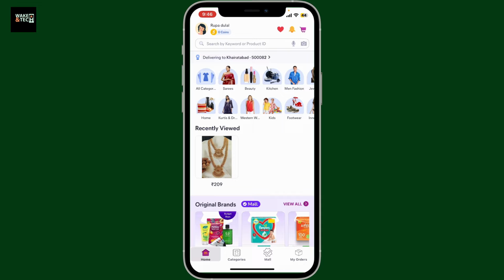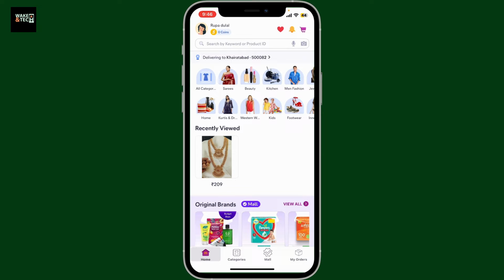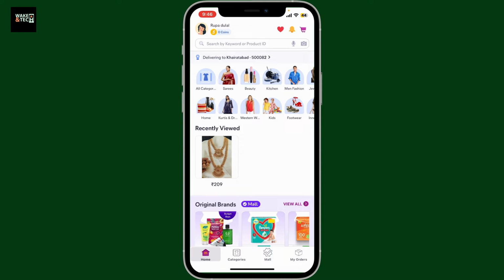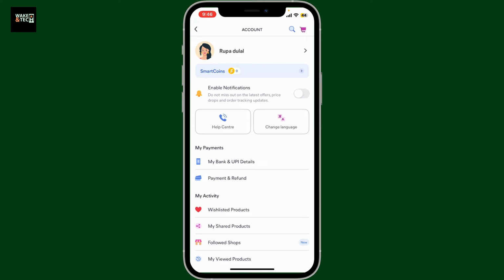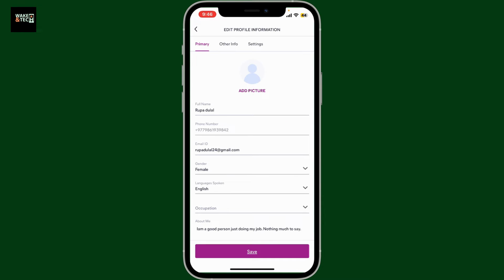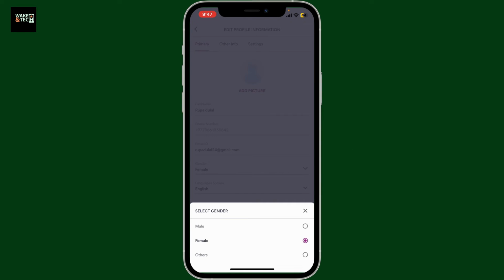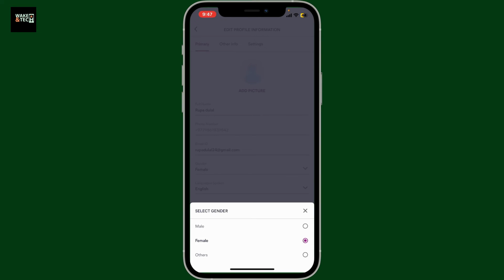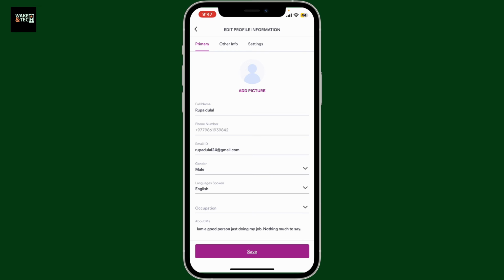How to Change Gender in Meesho App? Meesho Profile Gender Change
Want to update your gender info on the Meesho app? In this quick and easy tutorial, I'll show you step-by-step how to change your gender details in your Meesho profile using your smartphone.

Whether you selected the wrong gender during sign-up or just want to update your profile, this guide is for you.